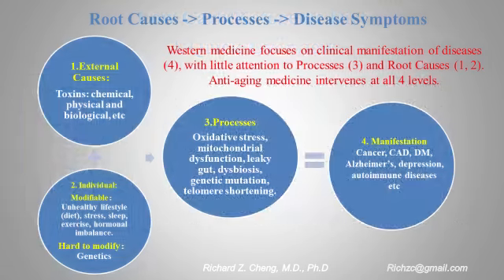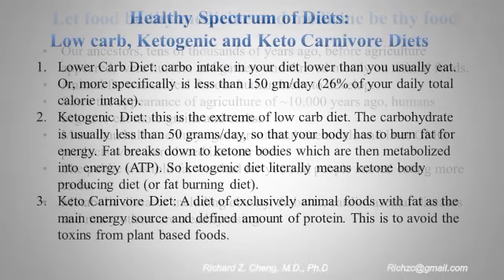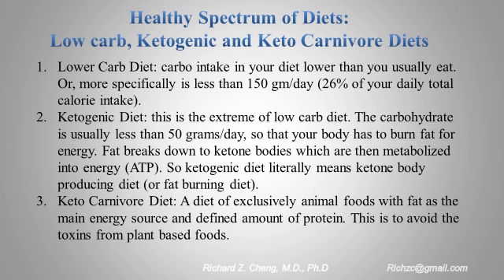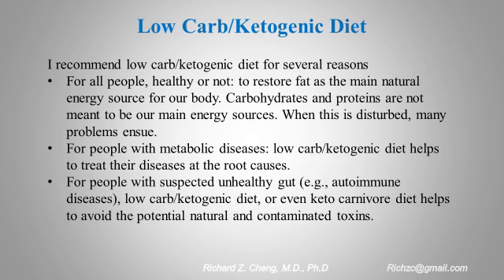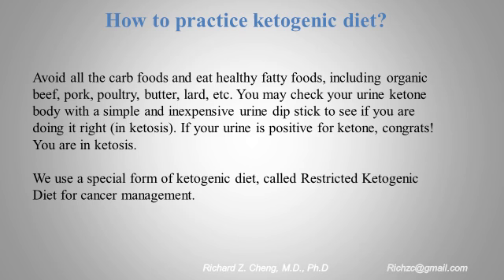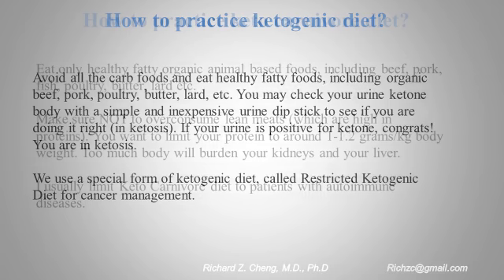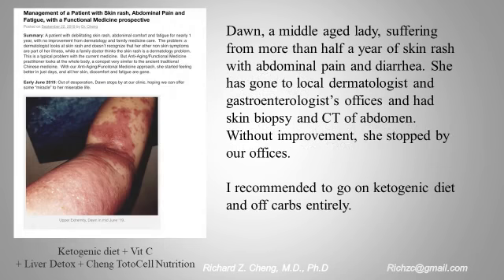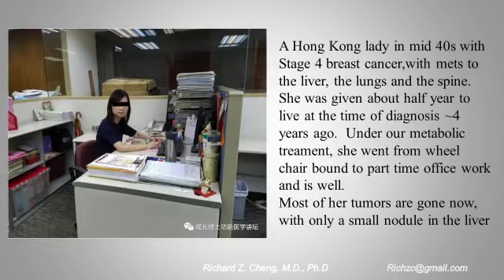(Updated) A Quick Overview: Low Carb/Ketogenic Diet